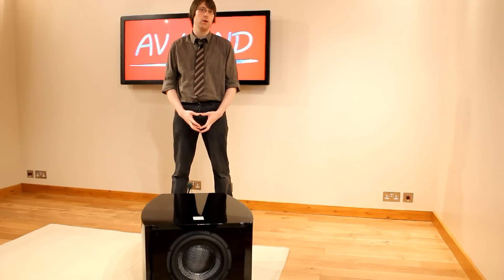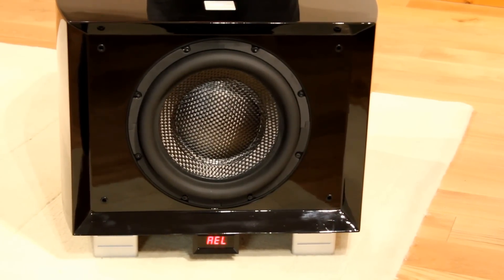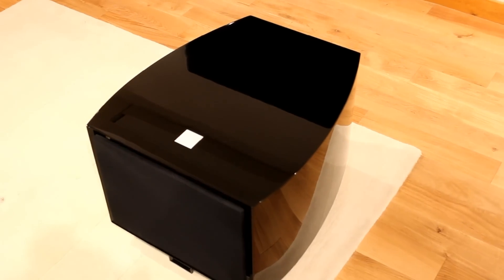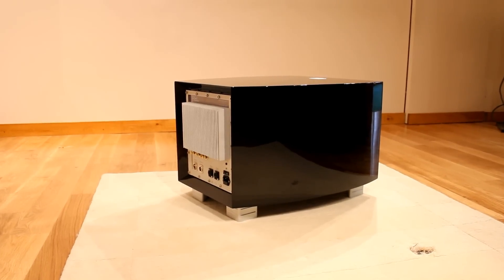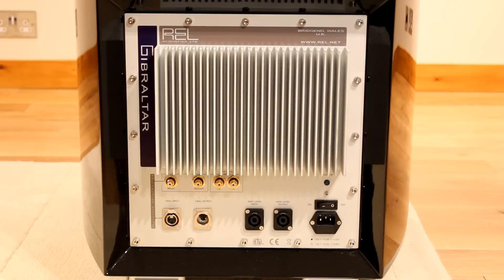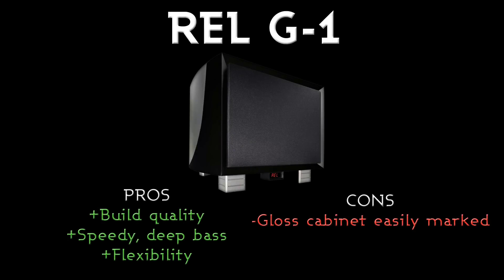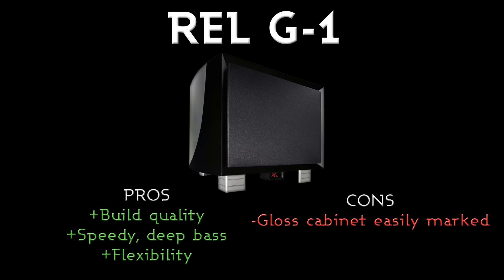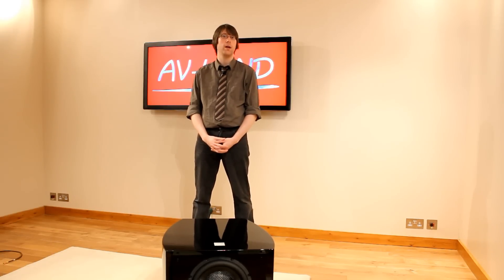REL G-1 Subwoofer Video Review in HD by AVLAND UK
Review of the REL G1 Subwoofer by AV LAND UK . We talk through how to set it up, the build quality of the subwoofer and what we think of it.